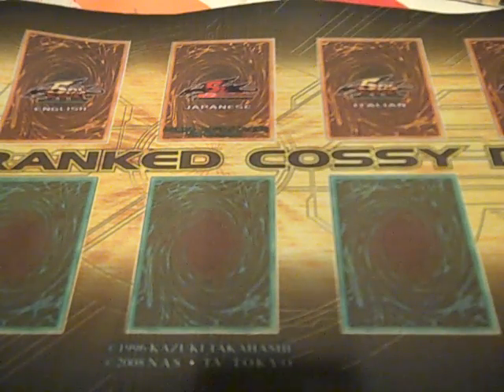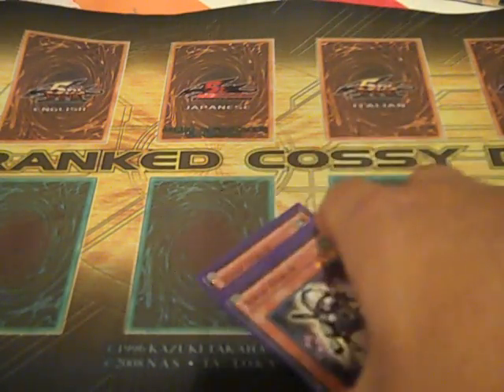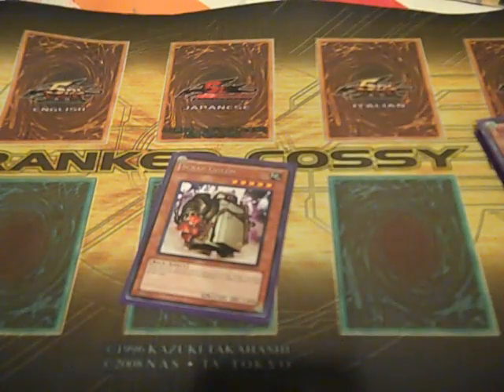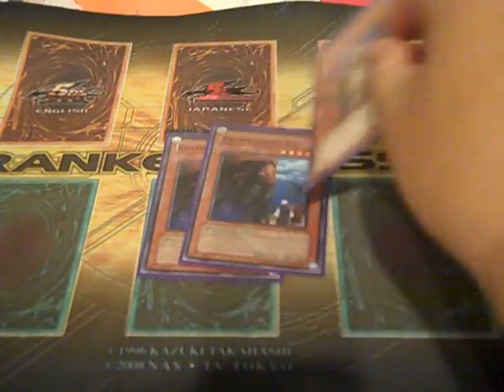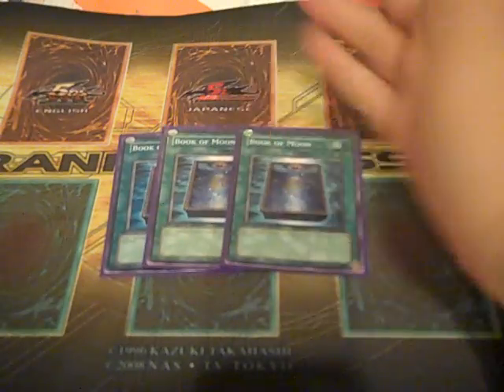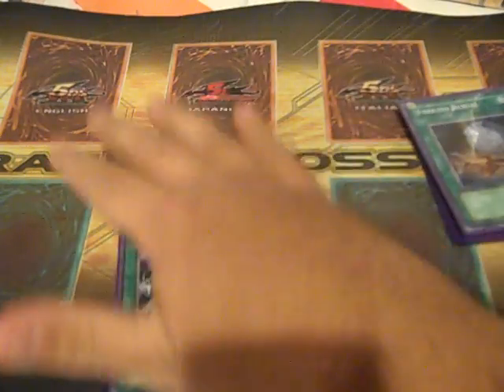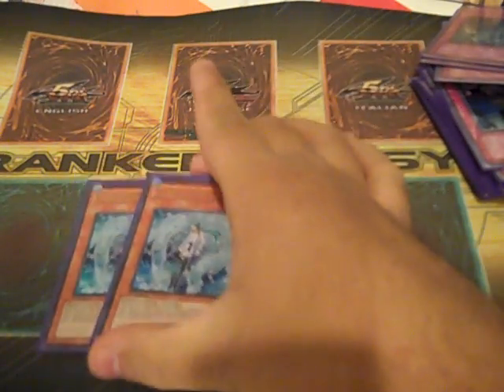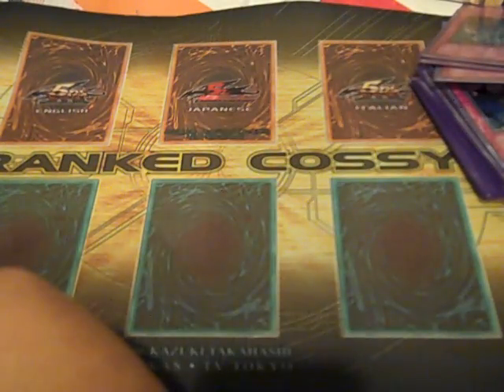DotM Dec 2010: Matt's Scraps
Current Build for my Scrap deck.